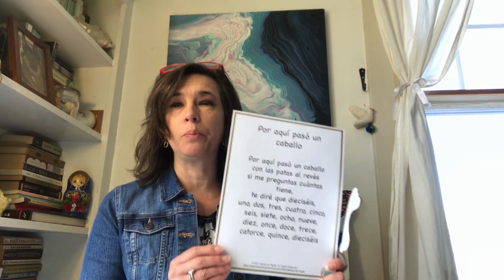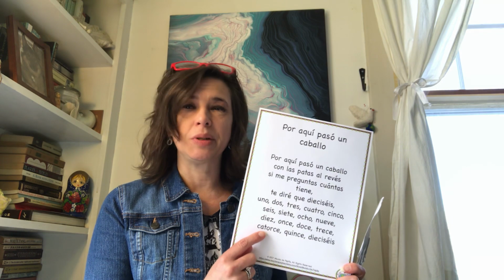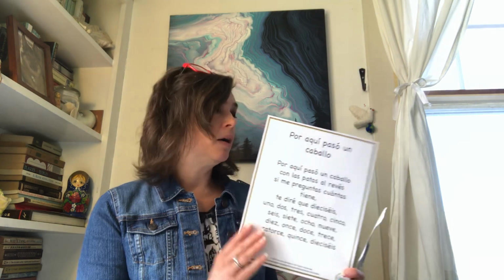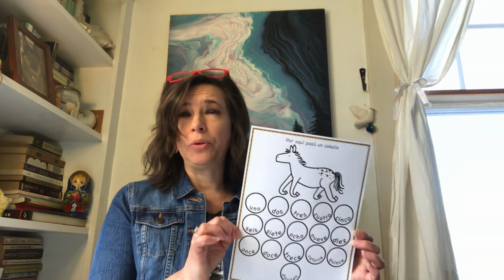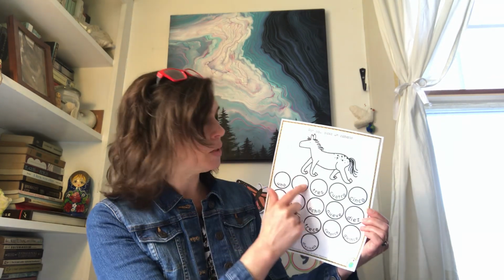Poem Props for Distance Learning in Spanish Class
Our 4th episode on how to transition to distance learning, featuring our props for traditional poems, the perfect way to integrate authentic culture in class. I walk through how to use our props for Por aquí pasó un caballo in a remote learning platform, as well as share additional activities to go along with the poem. which includes props for
Por aquí pasó un caballo
La Gallina Francolina
Debajo un botón